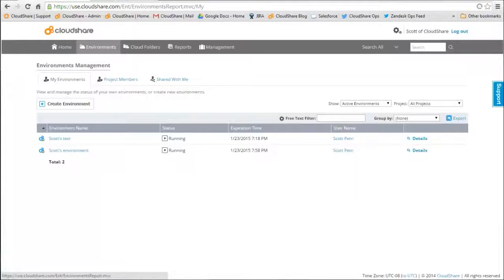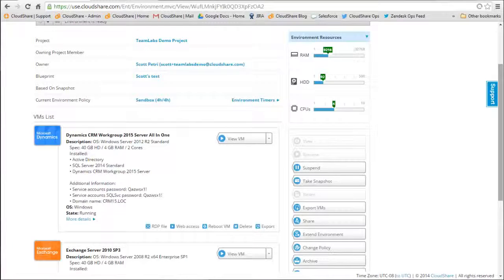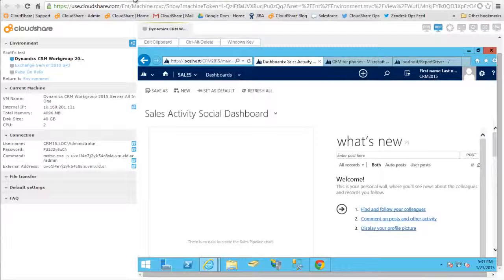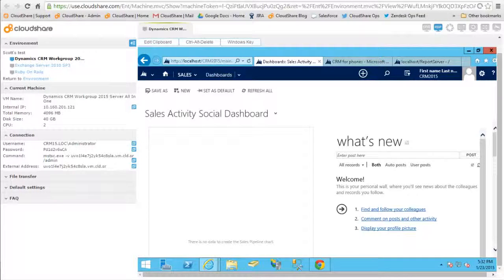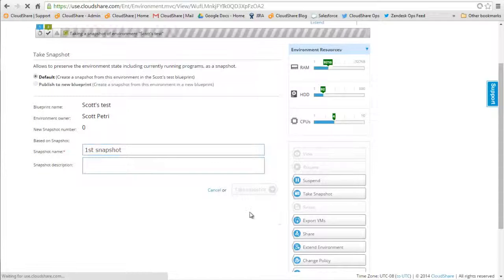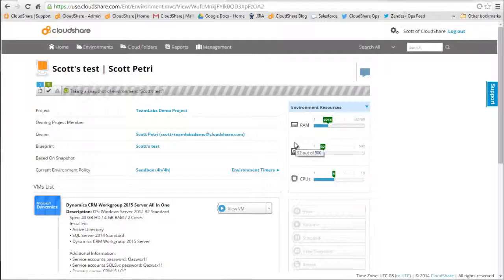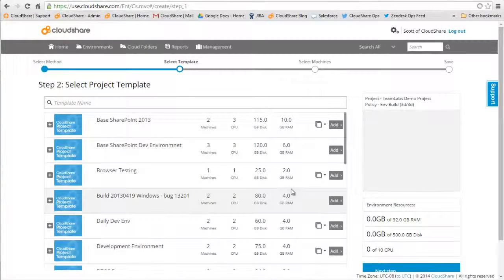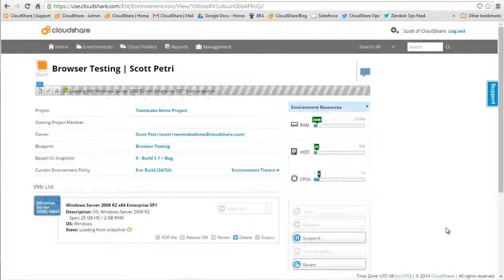Taking Snapshots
How to take save your work on CloudShare